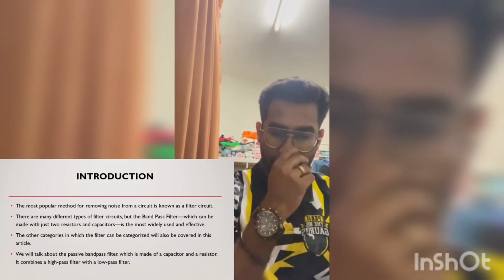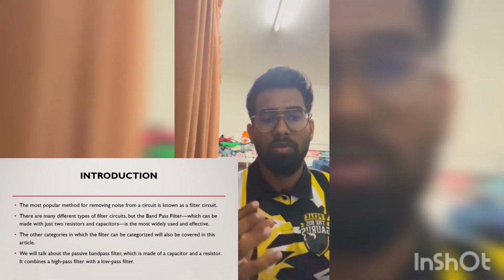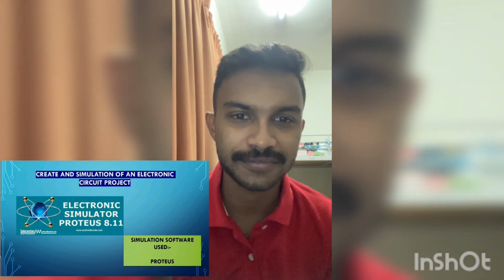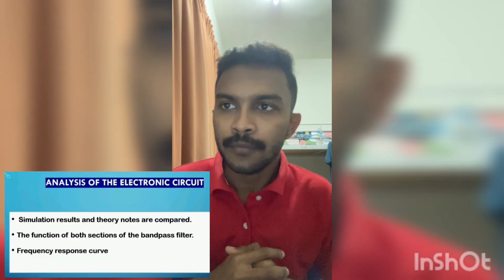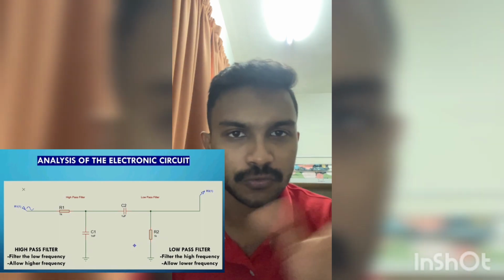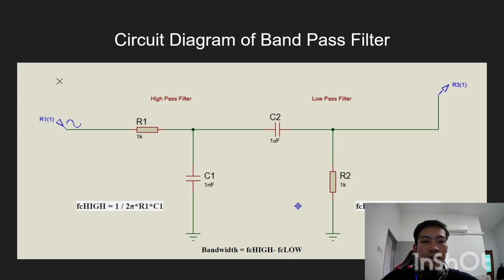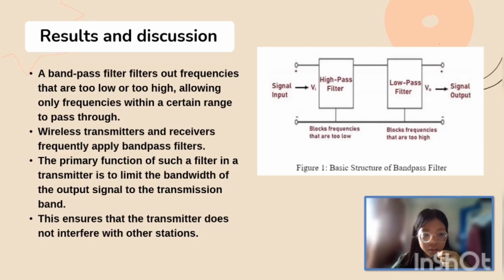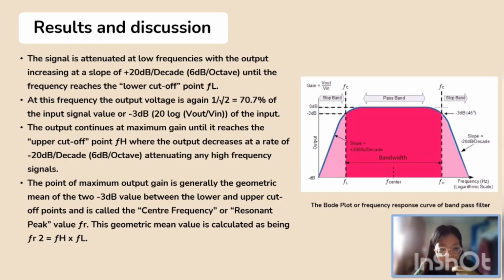GROUP 5 ( SIMULATE A BANDPASS FILTER )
ELECTRONIC COMMUNICATION SYSTEM

GROUP PROJECT

TITLE : SIMULATE A BANDPASS FILTER

GROUP 5

Hi viewers, we are from GROUP 5 for Electronic Communication System subject. We would like to present our group project about simulation of a bandpass filter. We hope that this presentation will be helpful for all of you. Please enjoy the presentation.